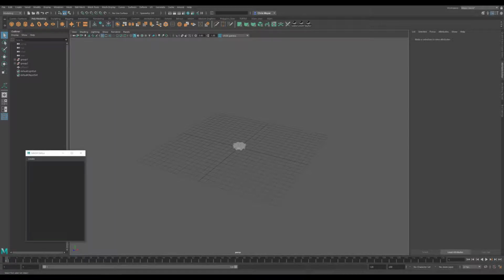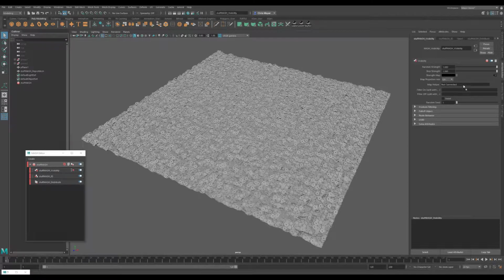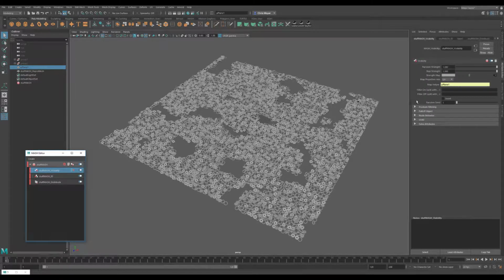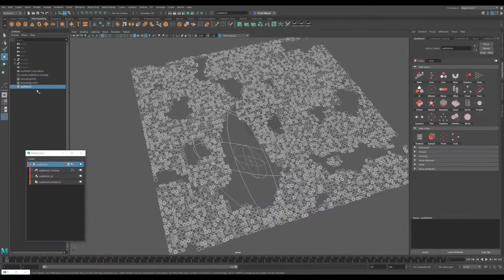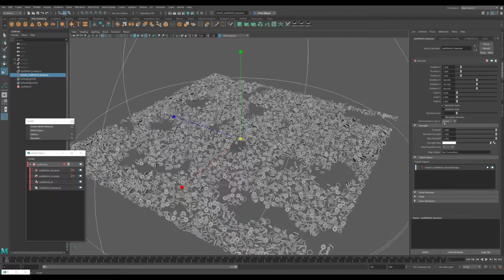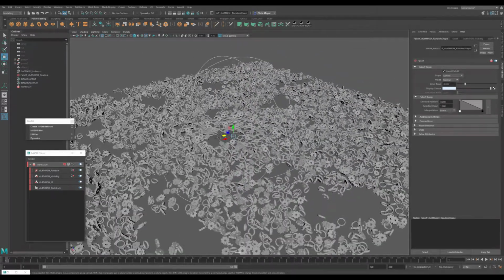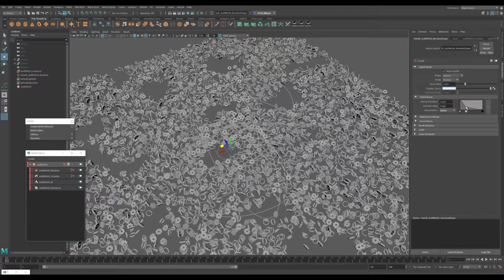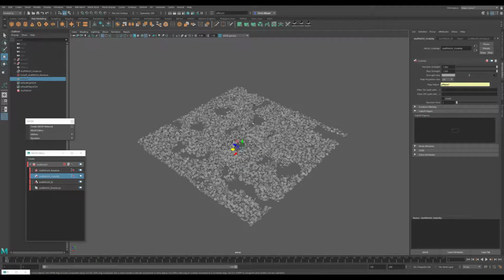Running Through MASH 04